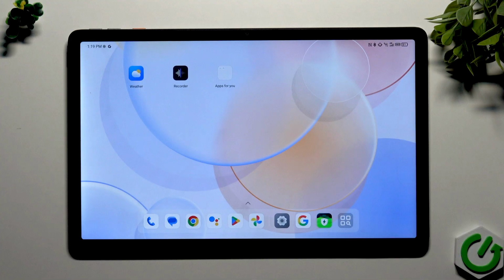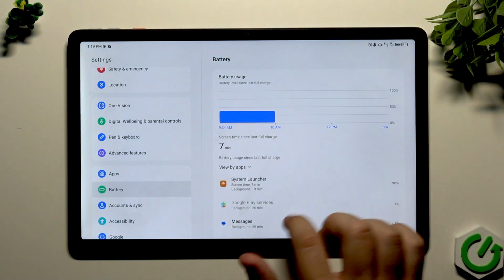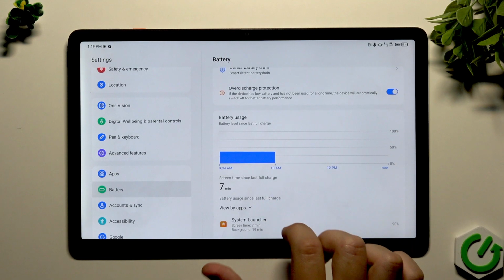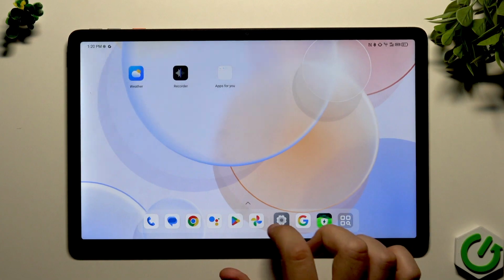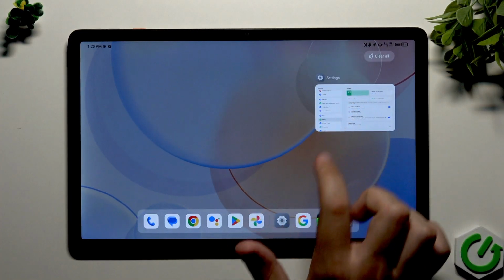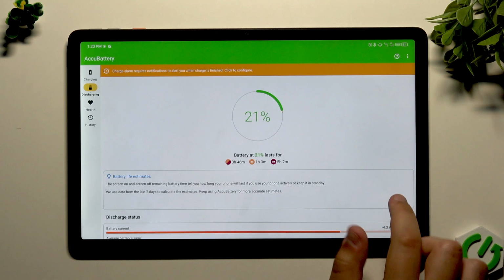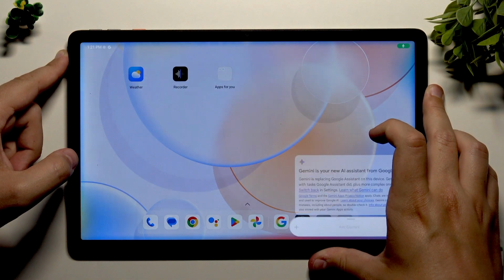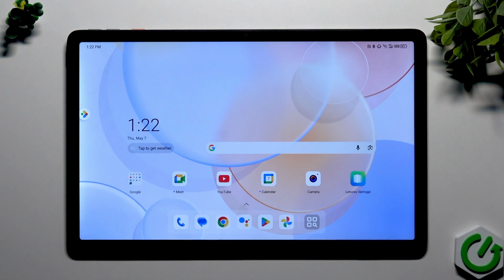LENOVO Tab K11 Plus – How to Fix Battery Drain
In this video we show how to fix battery drain on the LENOVO Tab K11 Plus. You will learn how to check Battery → Battery usage to find apps with the highest power consumption, disable background usage for apps, uninstall unused or bloatware apps, install AccuBattery to monitor battery health, reboot the tablet, and when to visit an authorized service center. These practical steps help diagnose software causes of fast battery drain and point out when the battery itself may need repair or replacement.

How to fix battery drain on LENOVO Tab K11 Plus?
How to check battery usage on LENOVO Tab K11 Plus?
How to improve battery life on LENOVO Tab K11 Plus?

0:00 Intro – What this video covers
0:10 Open Settings and go to Battery
0:16 Check Battery usage and detect high-usage apps
0:32 Disable Allow background usage for heavy apps
0:58 Uninstall unused apps and remove bloatware
1:27 Install and open AccuBattery to check errors and health
1:59 Reboot the tablet (power button → Reboot)
2:22 After restart – when to visit authorized service center
2:51 Outro and final tips